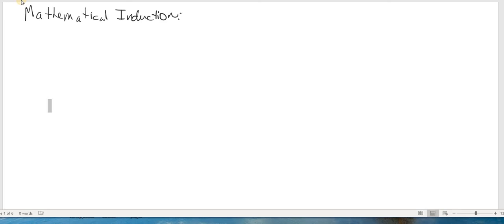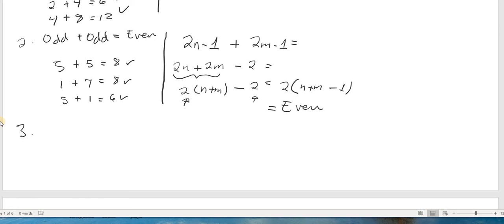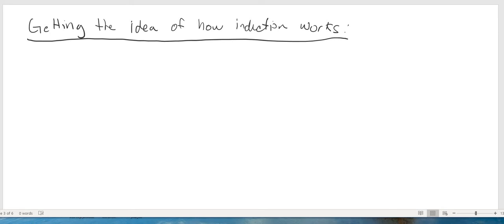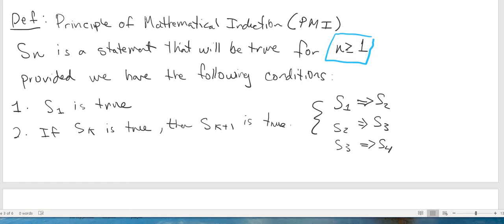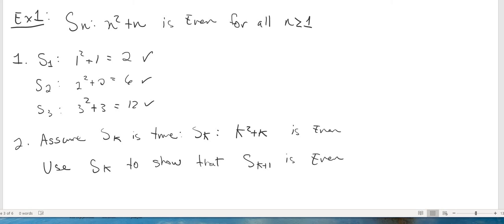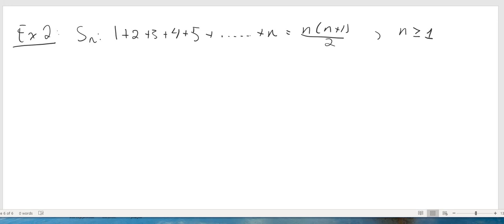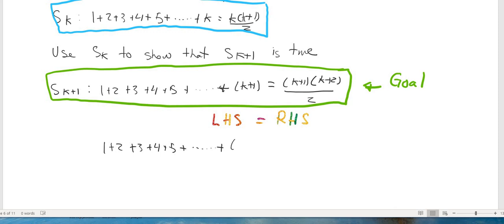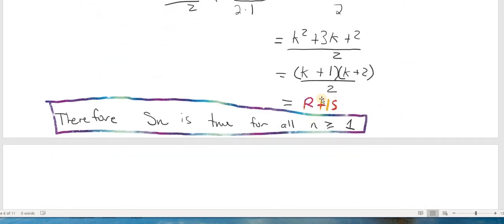Mathematical Induction ( Explained )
Lecture on Mathematical Induction with examples